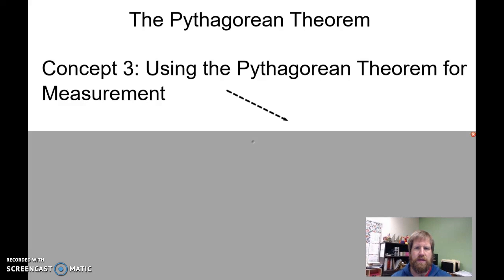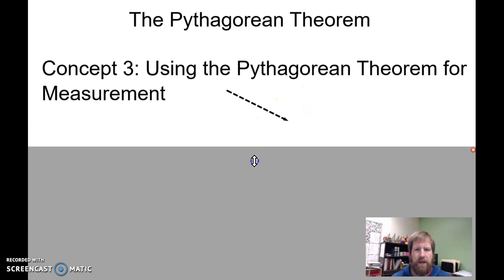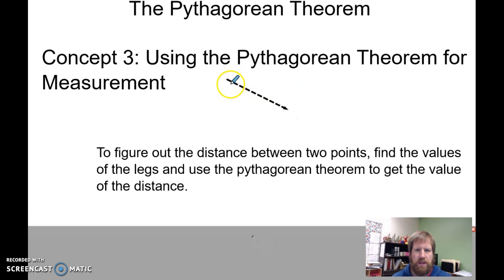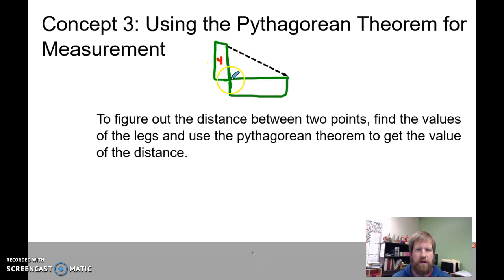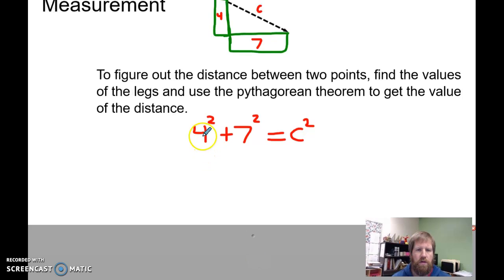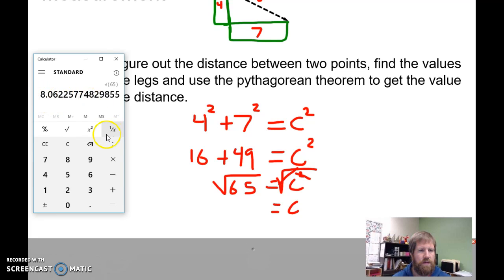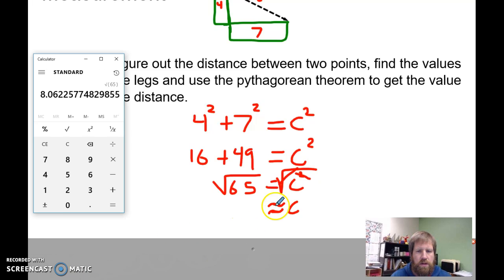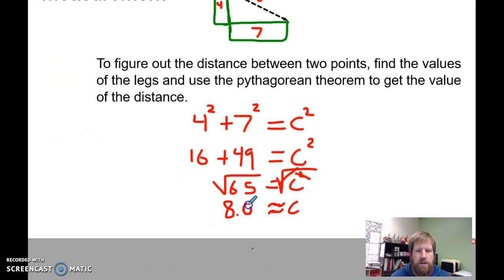8th Grade 3-8-3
Instructinal video for chapter 3 lesson 8 concept 3